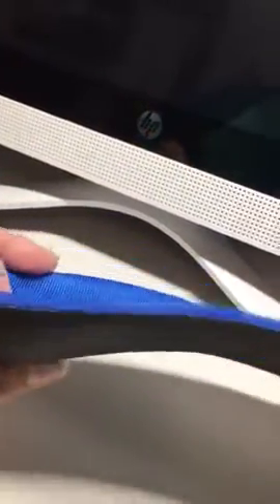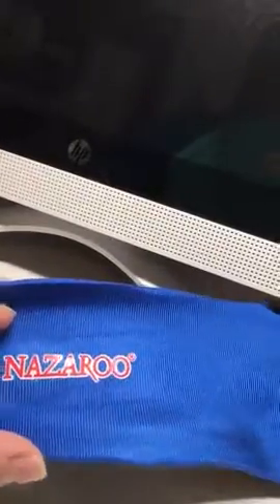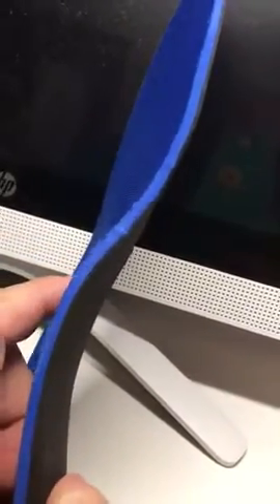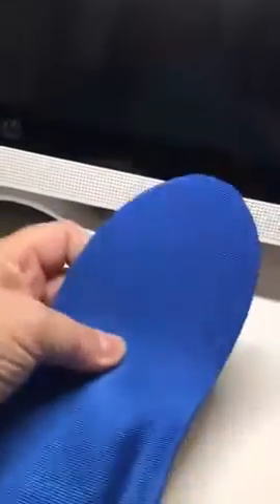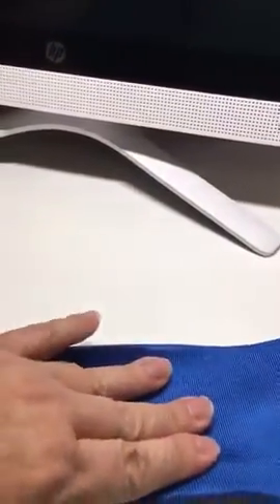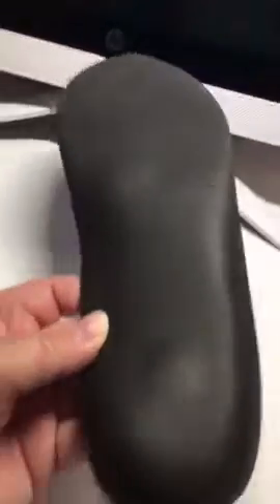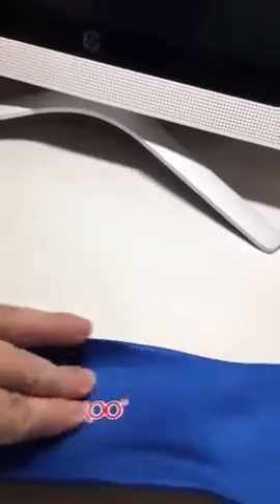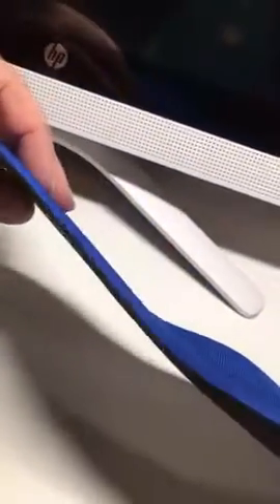Shoe Insoles Arch Support Inserts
★ FlAT FEET: Our firm and medical grade Orthotic Inserts are designed to gently alleviate many common foot pain, arch pain, heel pain, ankle pain, Plantar Fasciitis and Over Pronation, etc.
★ PREMIUM MATERIALS: Durable EVA foam base and multi-layer cushion provide long-lasting support and comfort while walking, running and hiking. Upgraded breathable fabric keeps your feel comfortable
★ FUNTIONAL INSERTS: ARCH SUPPORT distribute and minimize pressure in the foot. Deep heel cradle keep the foot bone vertical to enhance stability. Built-in silicon cushioned heel support is excellent for shock absorption and pain relief.
★ FIT MOST FOOTWEAR: Fit for many types shoes of men and women, such as running shoes, work boots, sneakers, street shoes, slipper, flats, and so on.
★ 100% MONEY BACK GUARANTEE: Your satisfaction is our priority. If you are not satisfied with our insoles or they can’t meet your expectation to relieve feet pain, we'll refund you the full price *No Questions Asked*.

insoles for flat feet running
arch support for flat feet
plantar fasciitis
dr scholl's stylish step flats
hapad scaphoid pad
foot arch support insoles
specialized body geometry sl footbed
walk fit arch supports
arch support insoles for plantar fasciitis
best shoe insoles
dr scholls insoles walmart
dr scholl's custom fit review
powerstep pinnacle maxx
pain relieving insoles
dr. scholl's athletic series running insoles
arch support inserts reviews
metal arch support inserts
high arch footbeds
orthotics for tennis shoes
orthaheel high arch
extra cushion insoles
best insoles for running on concrete
best shoe inserts for walking
superfeet running insoles
running orthotics
sof sole perform athlete insole
brooks ghost replacement insoles
insole material sheet
do i need bigger shoes for insoles
can you put insoles on top of insoles
air insoles
insole size template
half insole